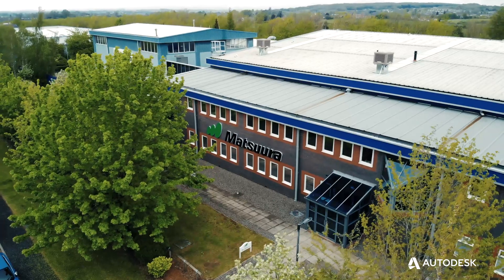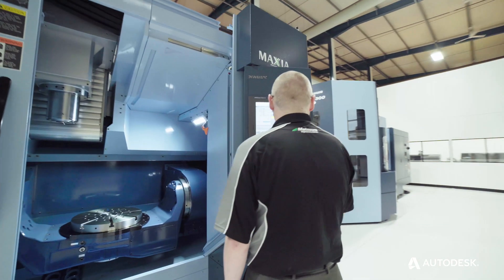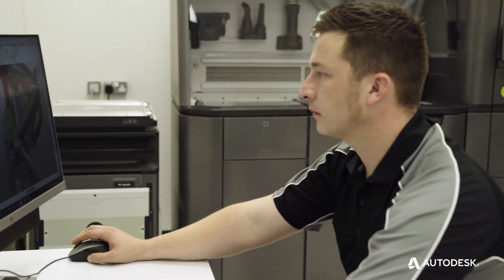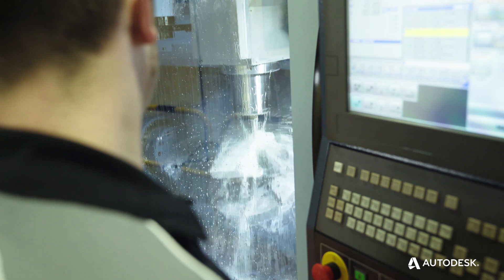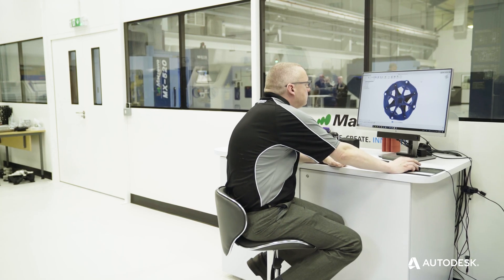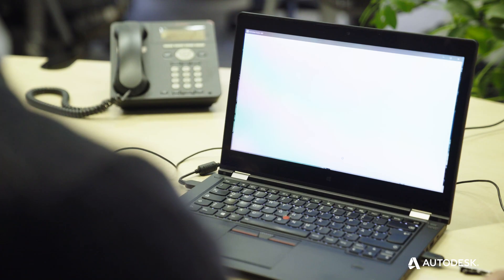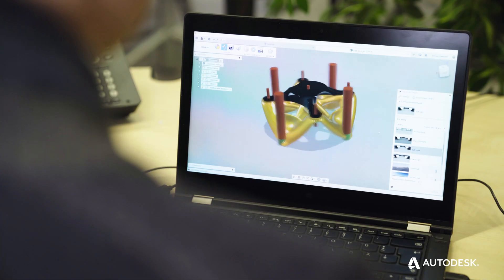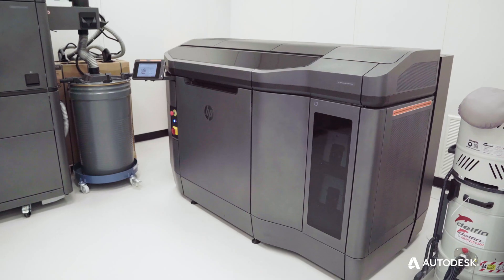Matsuura, Autodesk & HP; the future is now.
Using Generative Design from Autodesk Fusion 360, we utilised the speed of a HP4200 Multi Jet Fusion 3D printing machine to create bespoke work-holding for a 5 axis CNC machining demonstration on a Matsuura MX-850, reducing the work-holding manufacturing lead time from weeks to hours.

This is not an exercise in wishful thinking, UK companies are investing in 3dbyhp printing from Matsuura right now to support their CNC work-holding design & creation, delivering a significant market advantage to their businesses.

Investing companies can quote quicker, they can prototype faster & they can launch into immediate full production smashing lead times because they are not waiting weeks for conventional work-holding to be manufactured.

Want to know more about how Matsuura can deliver a competitive edge to your additive and subtractive manufacturing processes ?